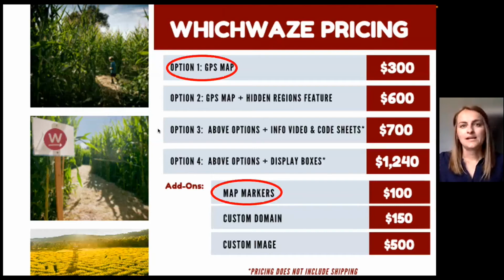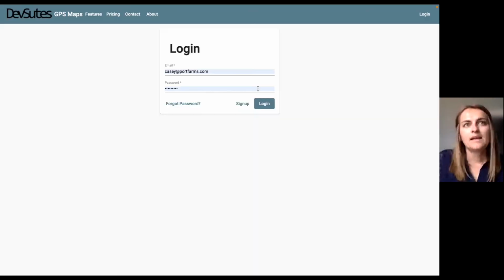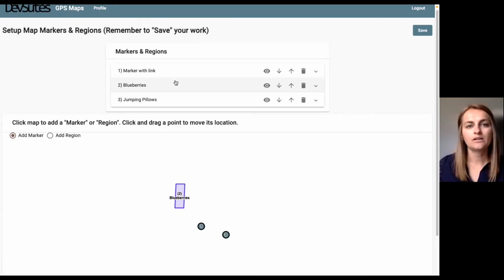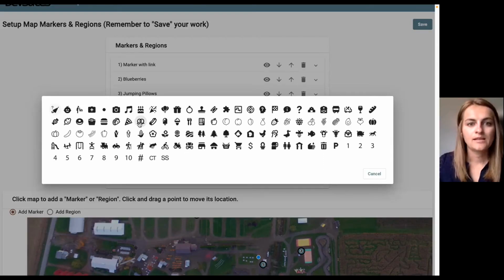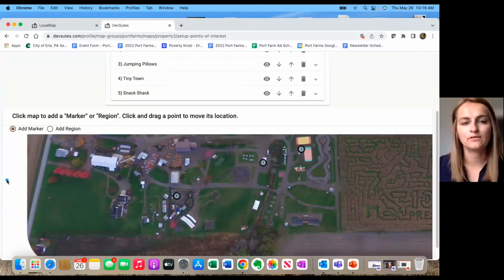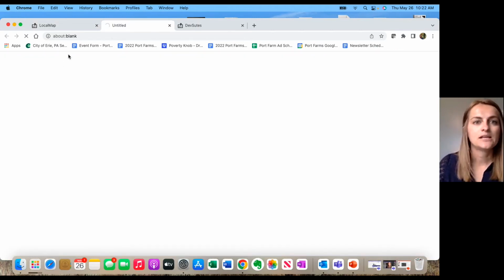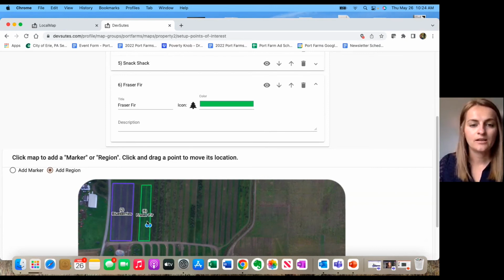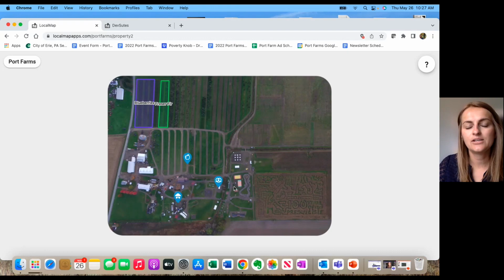How to set up and change your GPS map markers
Learn how to set up your GPS map markers and make changes throughout your season.